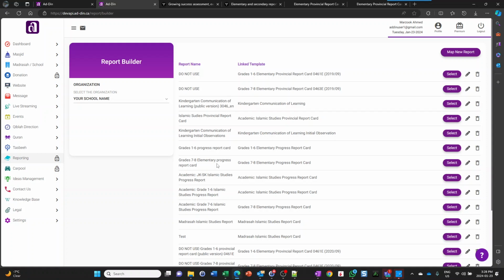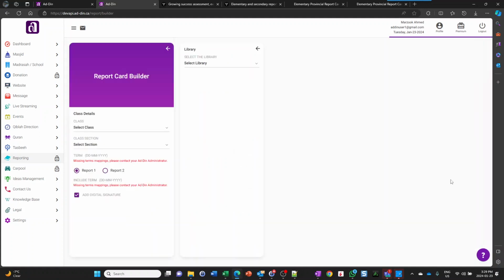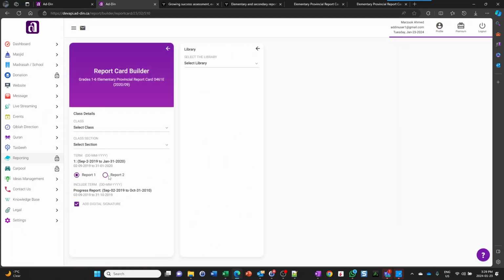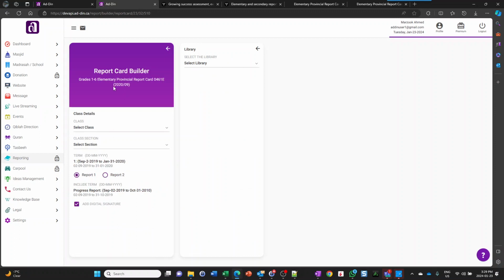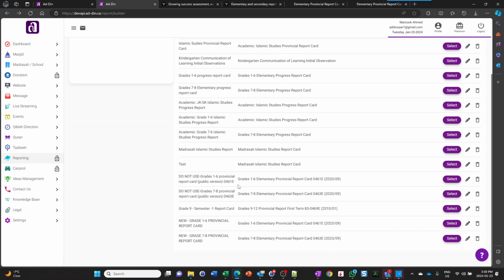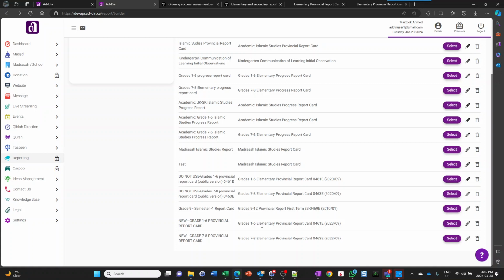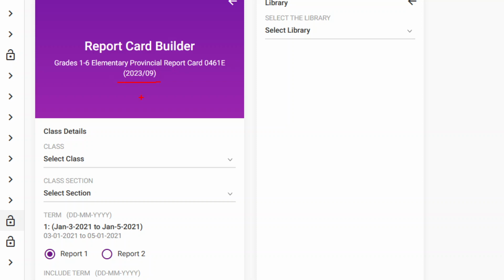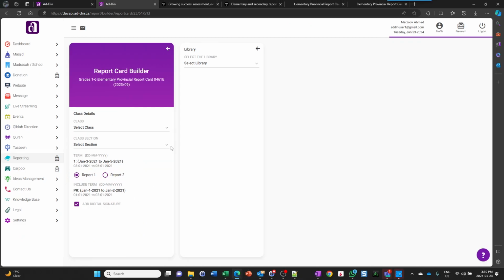Important Note - Language addendum Grades 1 to 8 - 2023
Language addendum, grades 1 to 8, 2023
This is an addendum to the Ministry of Education policy Growing Success: Assessment, Evaluation, and Reporting in Ontario Schools, 2010. It updates the policy for reporting the achievement of students in elementary language to align with the revised language curriculum, The Ontario Curriculum: Language, Grades 1 to 8, 2023. It replaces the policy for language described on page 57 of Growing Success. The policy outlined here will be implemented in Ontario schools starting in September 2023.